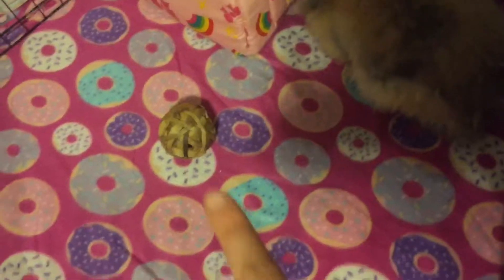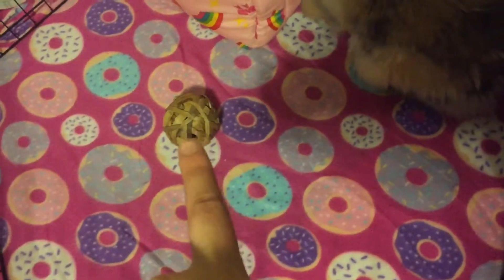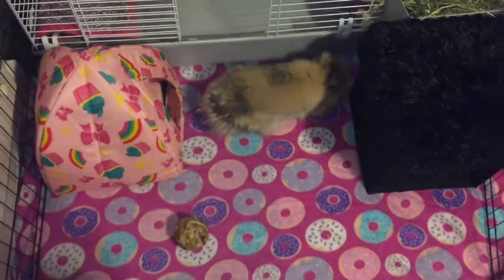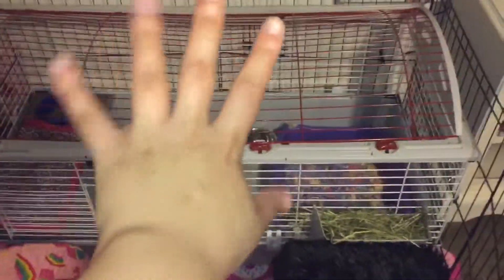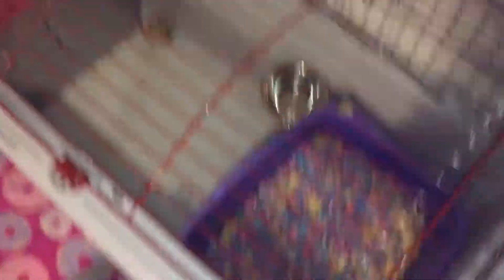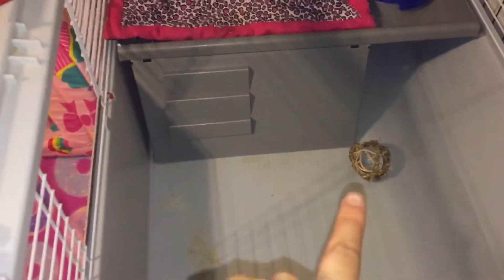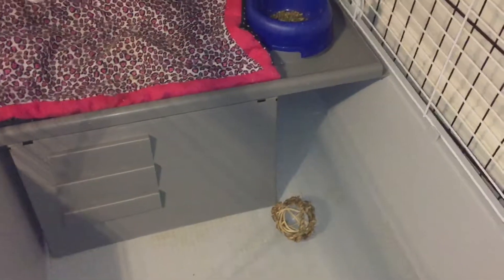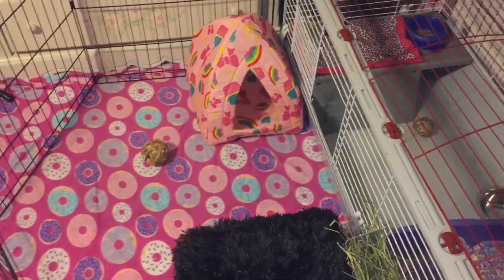Donut themed rabbit cage tour November 2018